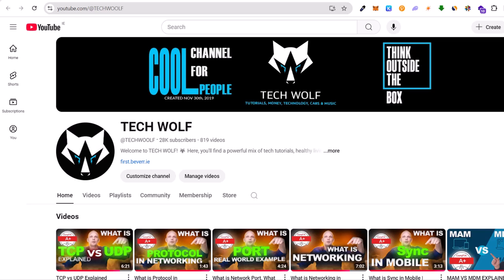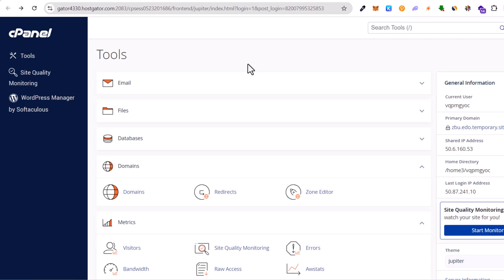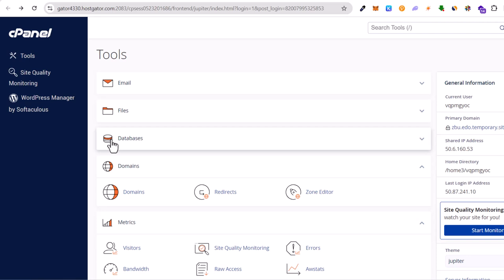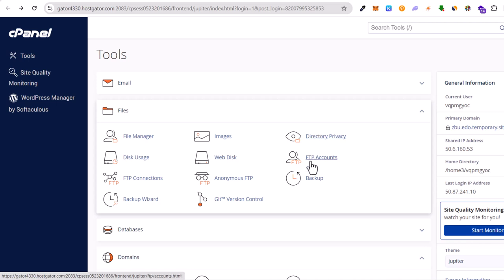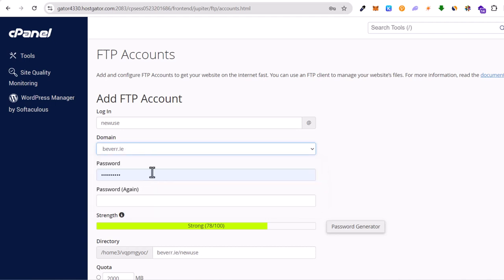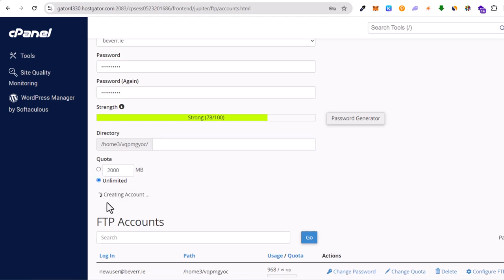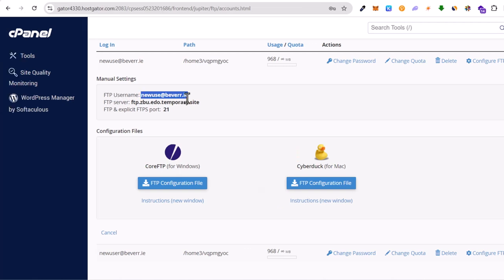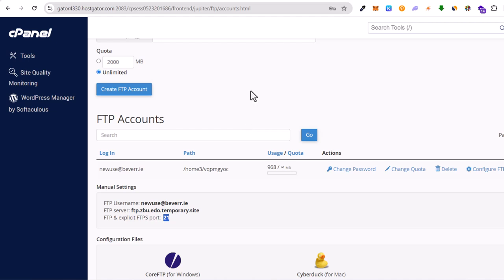How To Create FTP Account In cPanel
Learn How To Create FTP Account In cPanel

An FTP (File Transfer Protocol) account is a type of account used to access, transfer, and manage files on a web server. FTP accounts are commonly used to upload and download website files, such as HTML, CSS, images, videos, and other content, between your local computer and the server hosting your website. It allows you to maintain and update your website's content without directly logging into the server's control panel, like cPanel.